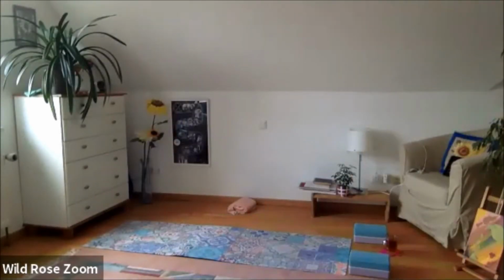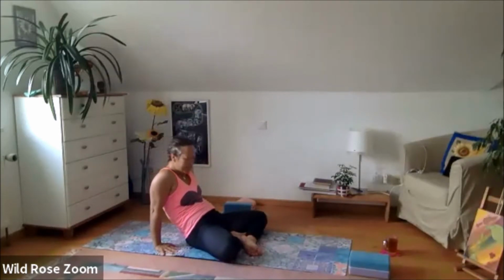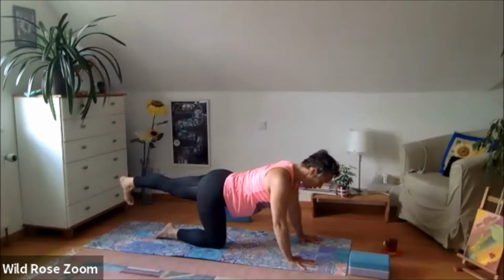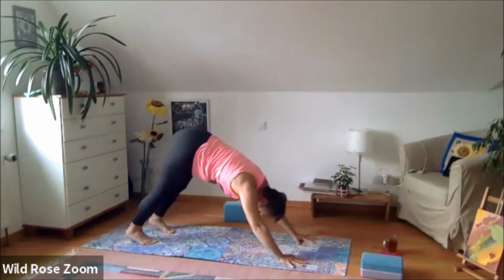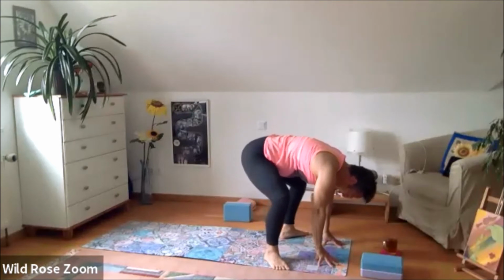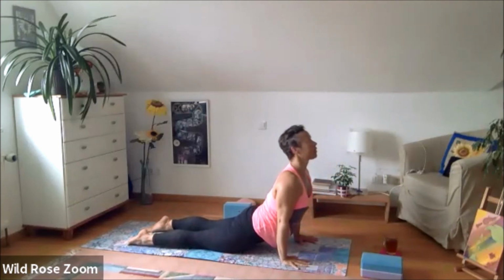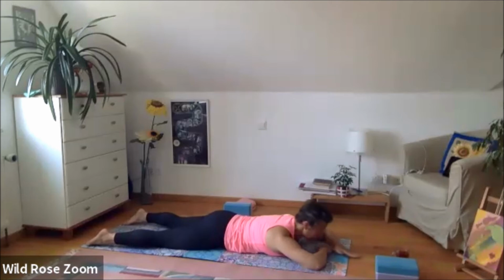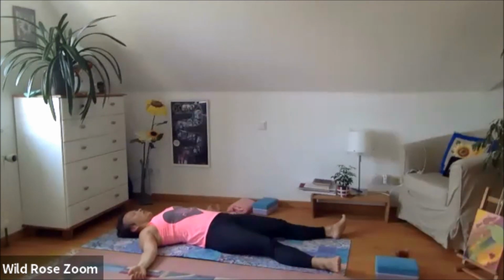Sun.June 6th, Embodied Vinyasa Fascial Flow with Antje, Online Yoga Program 2021. LIVE Recording.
Embodied Vinyasa Fascial Flow with  Antje, 30 Day Online Yoga Program 2021. LIVE Recording. Multi-Level Yoga. Sun, June 6th 2021.

Wild Rose Yoga Studio Live & Recorded Online Yoga Series, May 12th- June 11th 2021

Props:
Blocks used in standing forward bend postures, low lunges. . .
Cushion / blanket  used under the knees in table top variation

Enjoy this pulsing and gliding embodied vinyasa flow as you move through this facial flow with Antje. If you are not familiar with the fascia read on with explanations from the experts and find attached links to deepen your understanding.

What is fascia? It is a continuous structure of intersecting lines that exists from head to toe. Think of it as an intersecting soft tissue highway of the body connected by lines. Soft tissue connects the body through a transmissional network that encloses muscles, organs, bones and cells. This singular continuous system in the body is made  up of lines that have a direct impact on mobility and functionality of the body.

In this class today we warm and awaken the subtle elements of movement in the various facial lines throughout the body  in means to work towards healthy fluid movement in these lines.

“ These Fascia lines create stability, resistance, power, flexibility, elasticity, . . connective tissue structures work in sync, creating a fluid and balanced movement and a posture that maintains balance and direct contact between all body parts. “ ~ Axel Bohlin Founder & Editor, The Fascia Guide.

“ The myofascial meridians work together as one system to bring balance and integrity to the structure and function of the body.  When fascia, superficial or deep, becomes restricted along any of the lines, compensation patterns can create pain and dysfunction elsewhere in the body.  For example, when the plantar fascia of the foot becomes ‘stuck’ or restricted it can potentially cause the hip to have to work harder to compensate.  In turn, this can potentially cause pain in the lower back. “  ~ James Meredith, Soft Tissue Therapist.